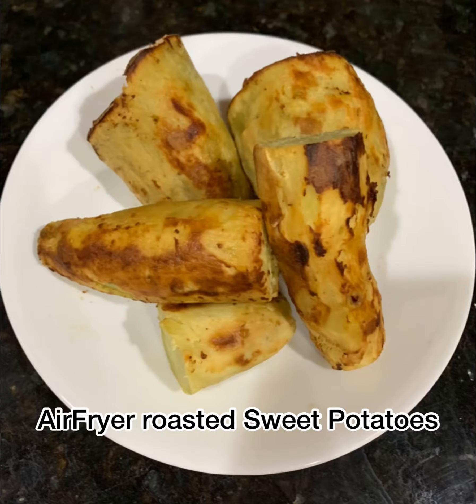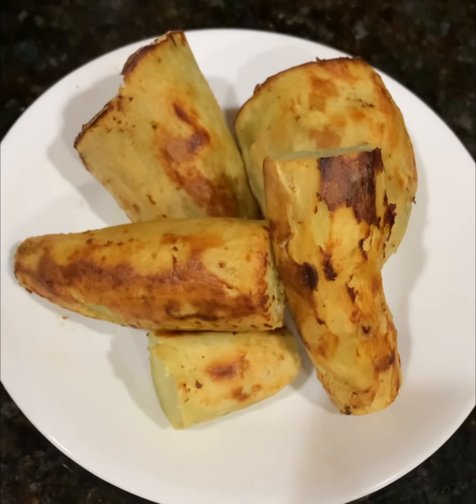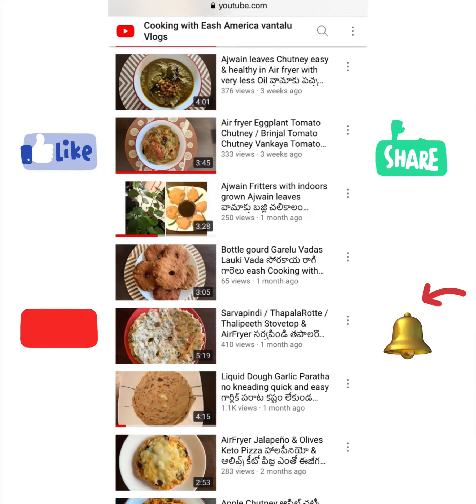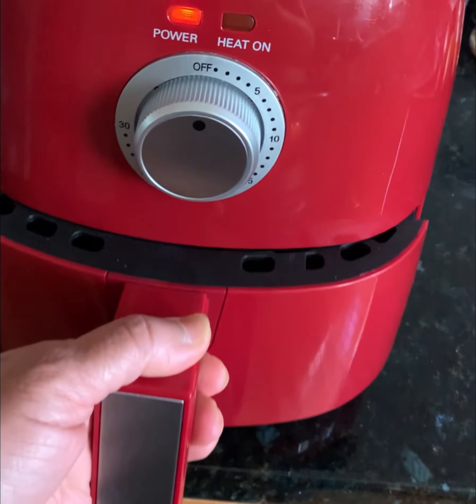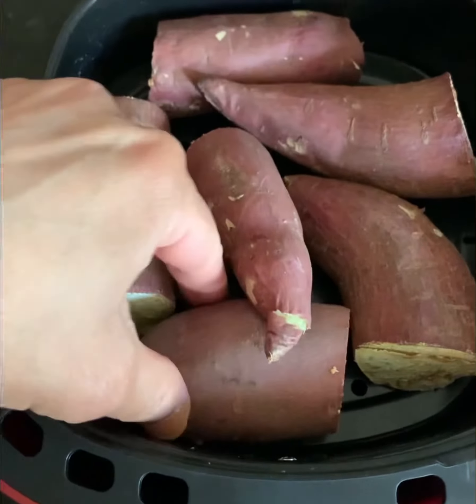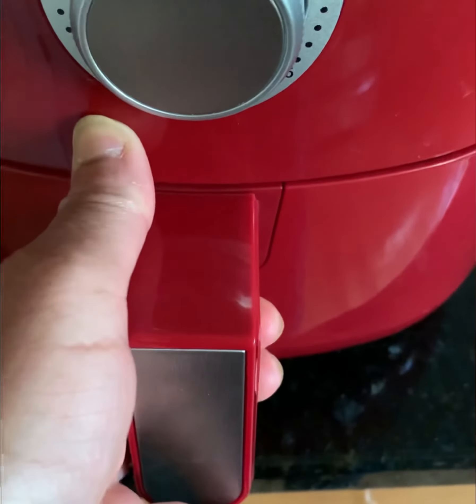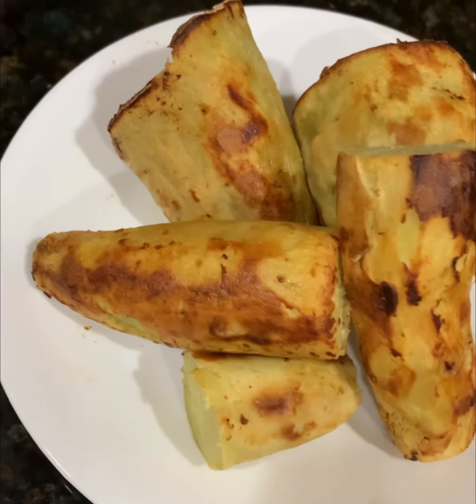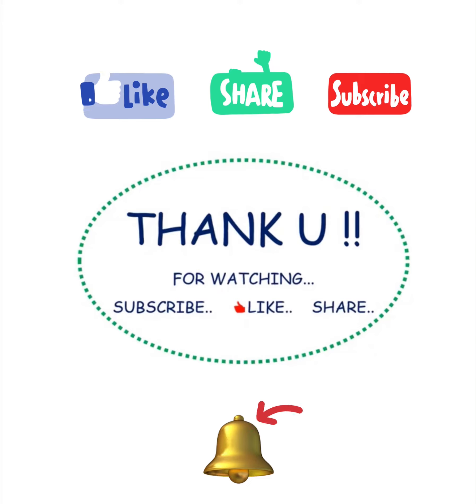Perfectly Roasted & Caramelised Sweet Potatoes in Air Fryer చిలగడ దుంపలు కందగడ్డ ఏర్ ఫ్రయర్ లో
Perfectly Roasted & Caramelised Sweet Potatoes in Air Fryer. Very tasty, healthy & easy method చిలగడ దుంపలు కందగడ్డ  ఏర్ ఫ్రయర్ లో

INGREDIENTS:
Sweet potatoes చిలగడ దుంపలు / కందగడ్డ

PREPARATION METHOD:
1. Wash and cut the Sweet Potatoes into desired sizes and place them in the AirFryer tray
2. Airfry them for 12 minutes on 400 degrees
3. Once Timer Isf one, flip them and again Airfry them for 12 more minutes

Voila, perfectly Roasted & Caramelised Sweet Potatoes are ready to be gobbled up 😋😋